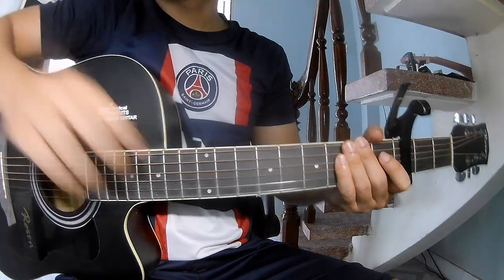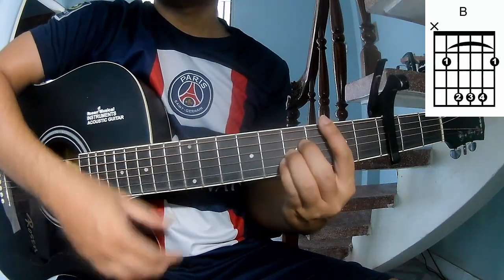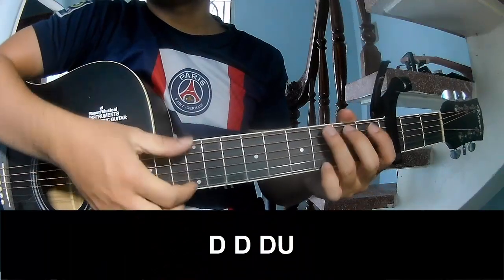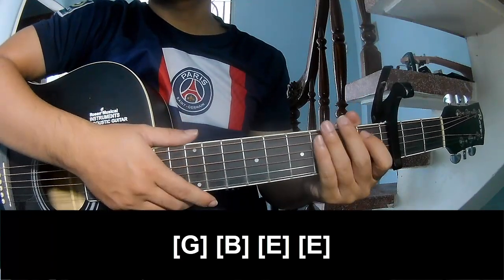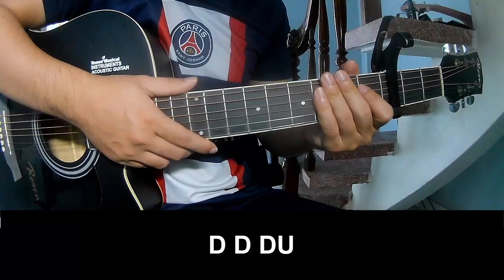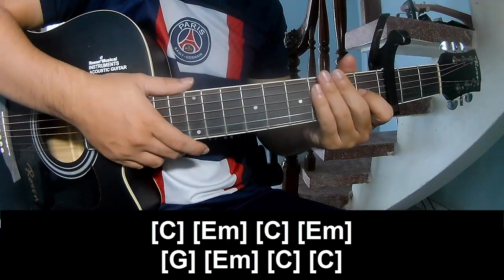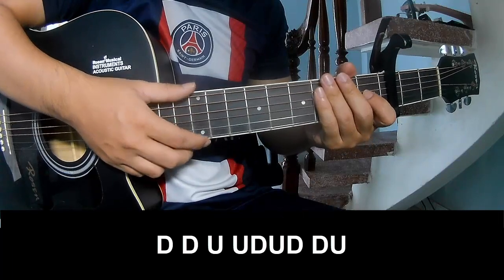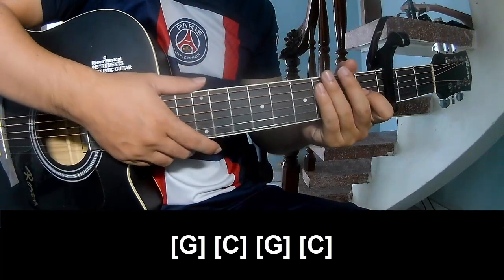How To Play Guitar Bubblegum Dog By MGMT Version 2